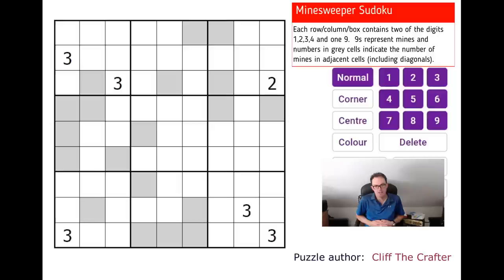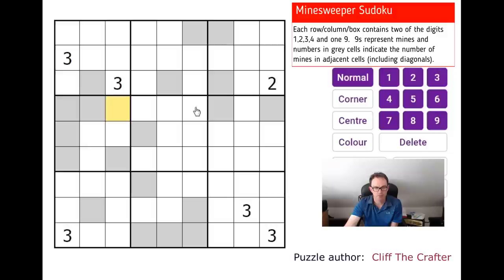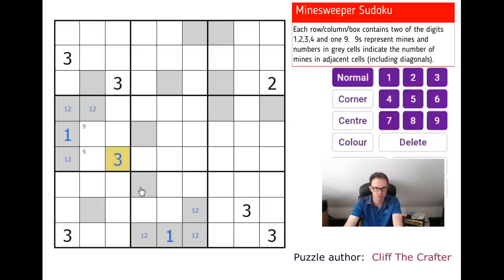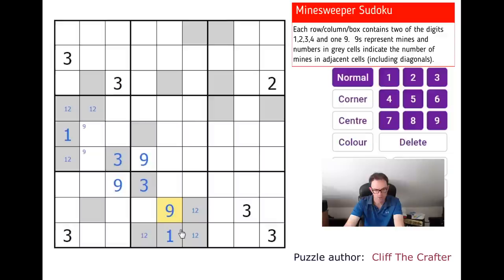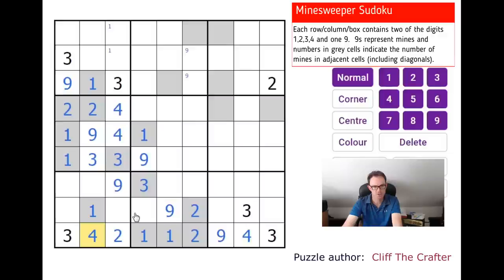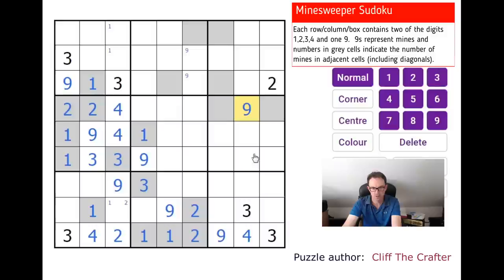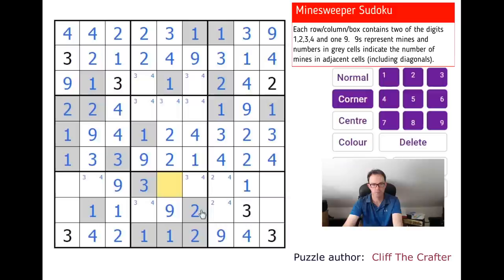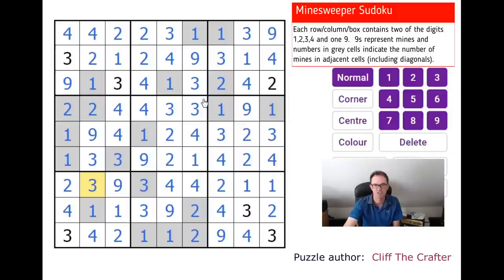Minesweeper Sudoku - Try It Here!